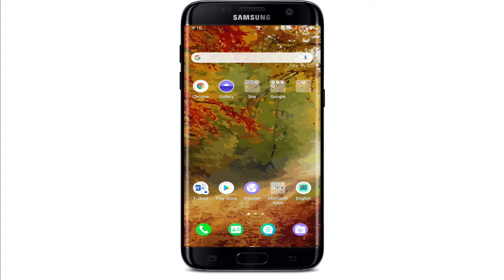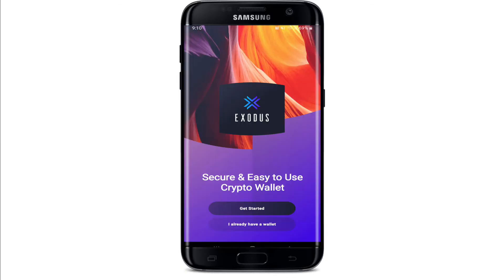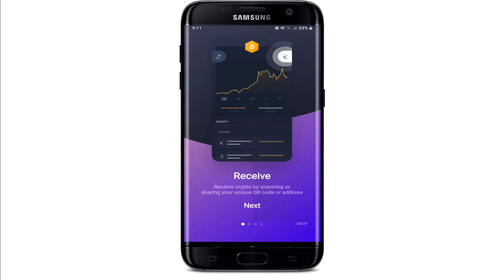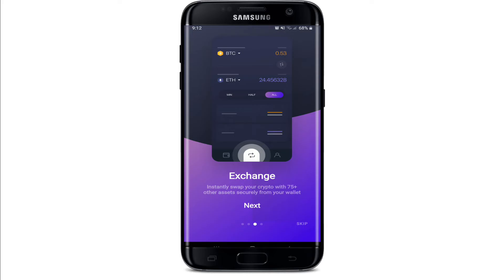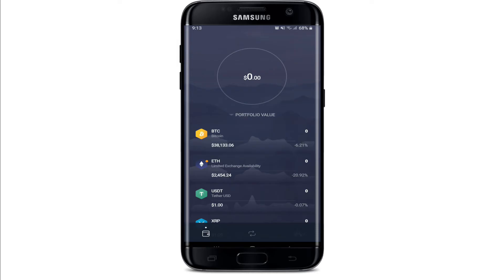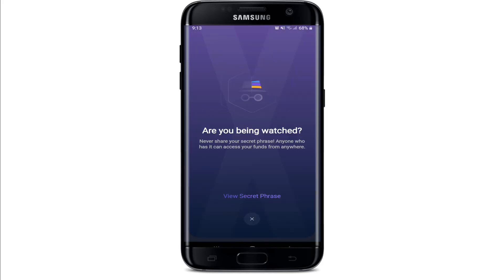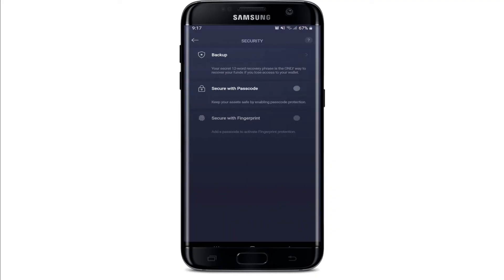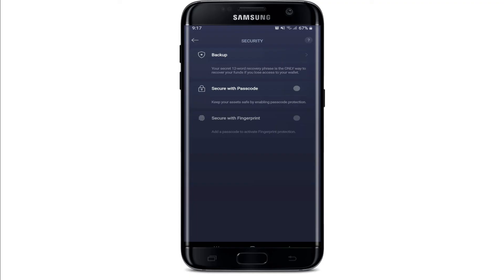How to Open/Create Exodus Wallet Account? ExodusWallet Sign Up & Account Registration 2021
Keep Your Crypto Currency Safe Need help signing up on Exodus wallet? Here in this video we will be sharing with your step wise process on how you can sign up on Exodus wallet. Watch the video till the end and learn the steps.

With the Exodus wallet Manage over 100 cryptocurrencies with real-time charts and Securely trade or stake your favorite coins in seconds.
Featured Apps make it easy to earn interest on crypto. Download Exodus and you're ready to go.
Follow the steps below in order to get started on Exodus wallet:
1: Download the Exodus wallet on your phone and tap open the app
2: Tap on ‘get started’
3: Go through the tutorials or just skip it
4: Tap on the human icon on the bottom right corner in order to set up your back up process
5: Go to security and select ‘back up’
You will receive 12 word secret phrases that will be your key to your wallet and the only back up if you ever lose your account access
6: Tap on ‘view secret phrase’
7: Screenshot or Copy the phrase for you to keep in a private space
And after your back up process is completed you can now easily trade or stake any coins that your want to.